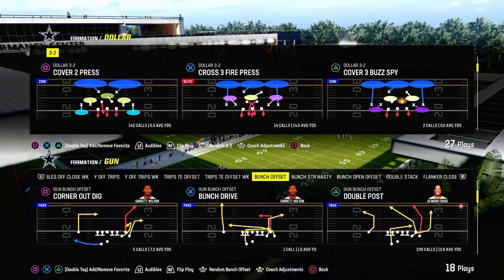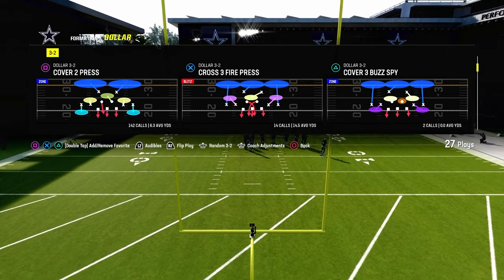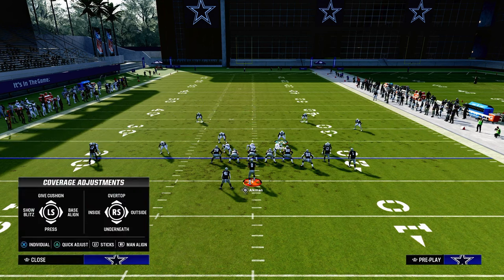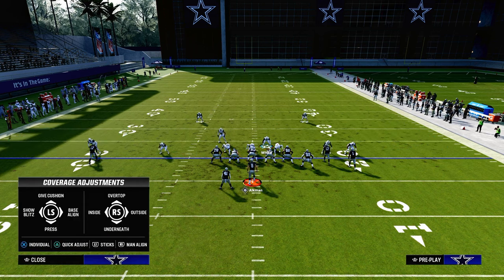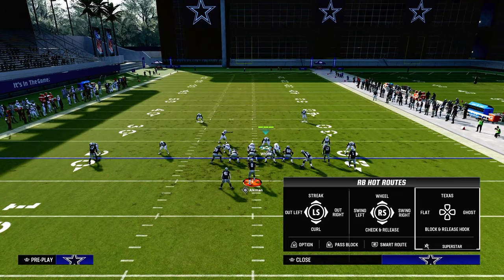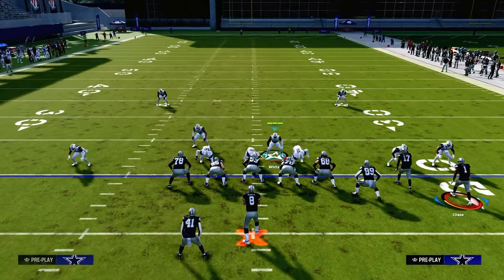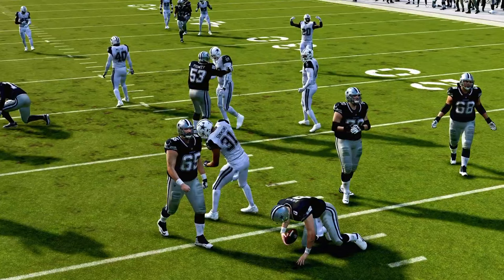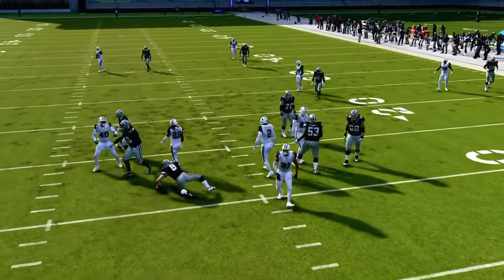Madden 24 Tips - How To Get MORE Stops On Defense